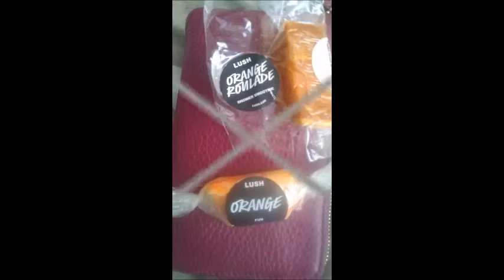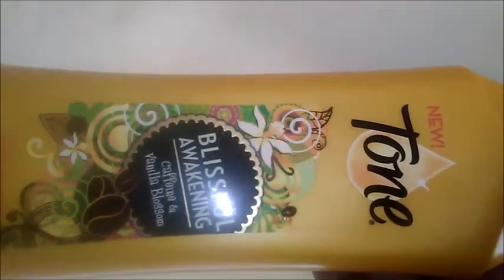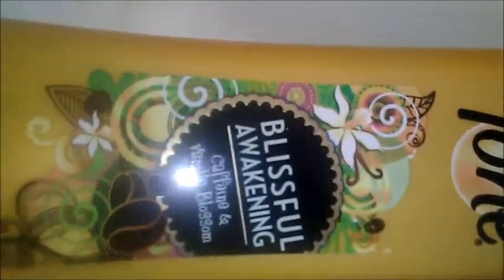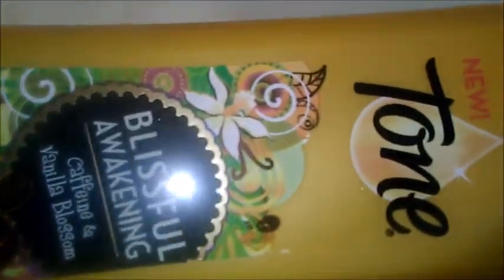Lush Orange FUN N ROULADE DEMO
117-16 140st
C/O Southern Charity Bakery

FrugalDivaStyle

FrugalDivaStyle

Southern Charity's Bakery